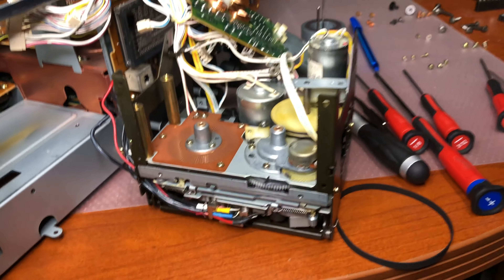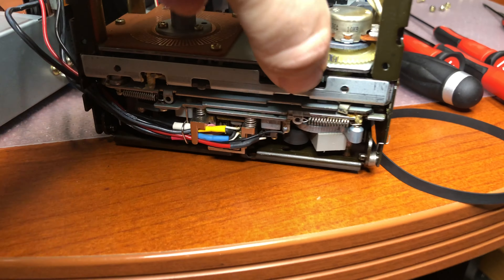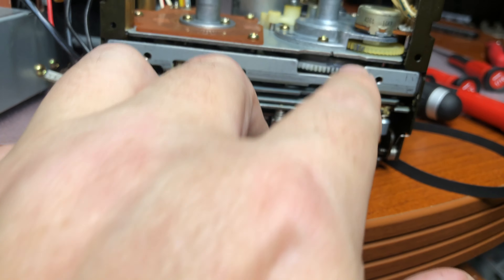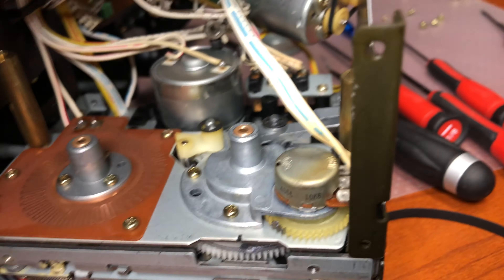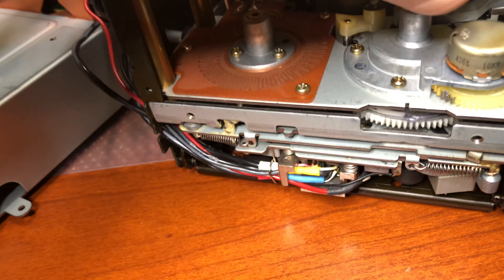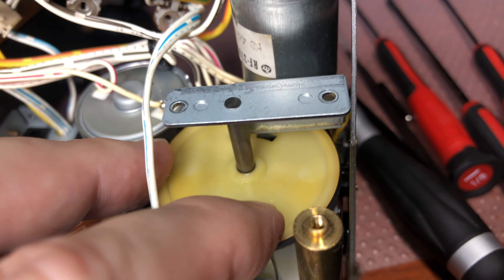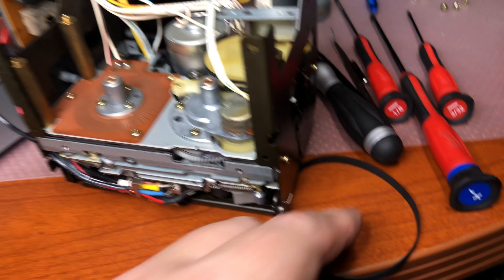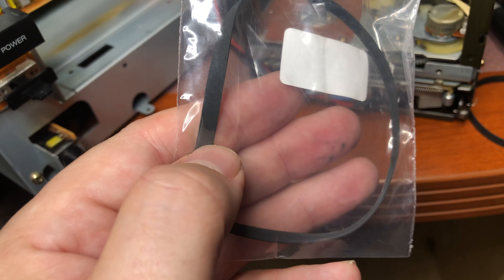Part 9 - Akai A&D GX-Z9100EV Restoration 4K